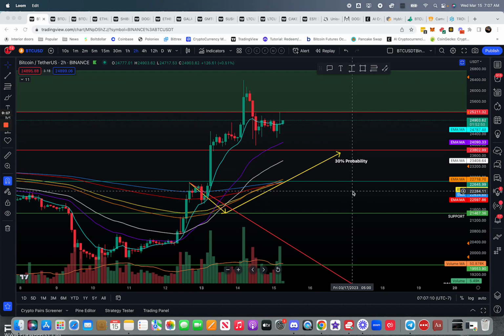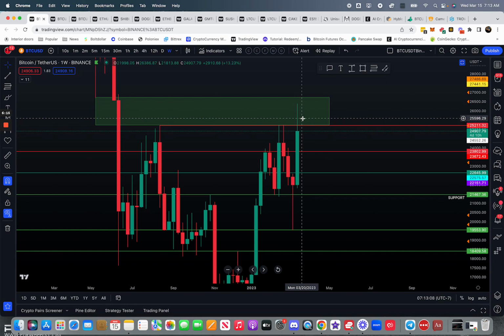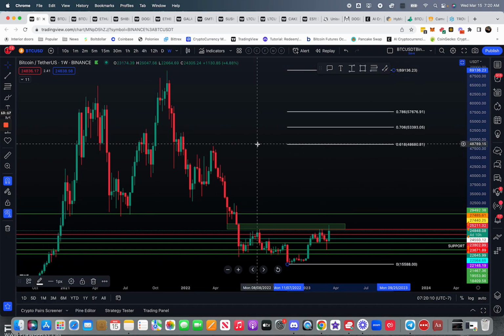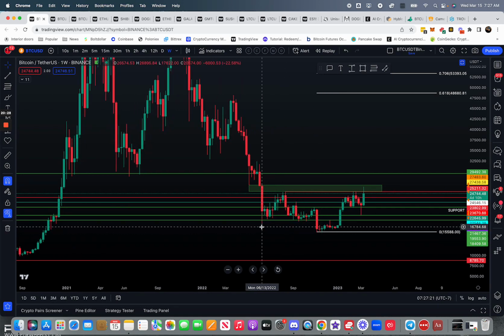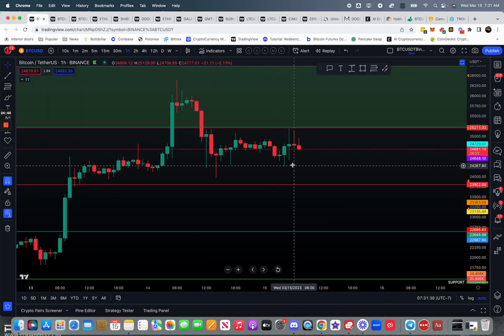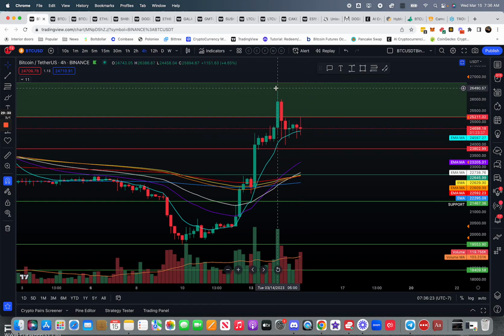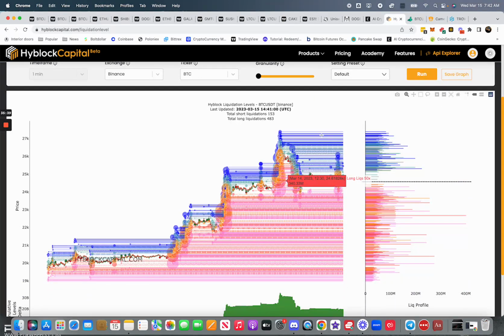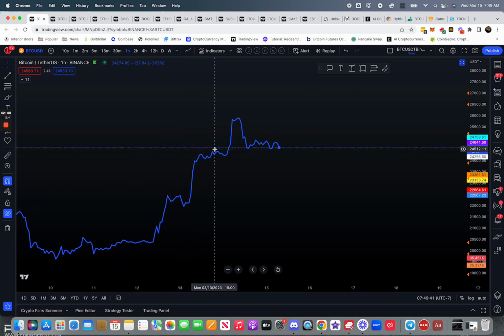15 March 2023 - $BTC Update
DCT heat maps and more.

$BTC $ETH $CRYPTO